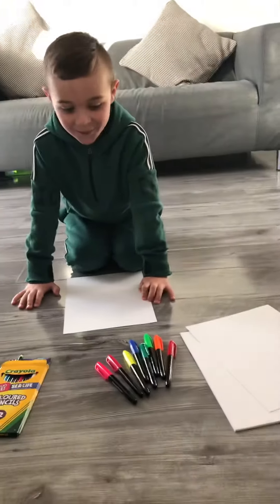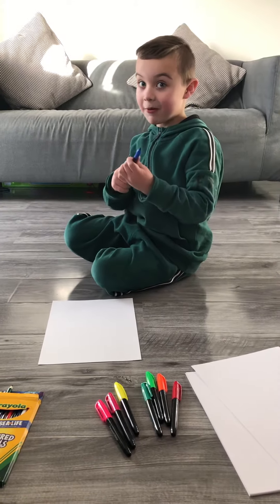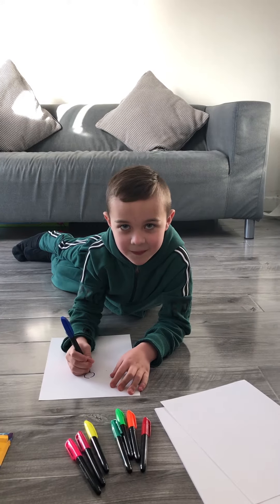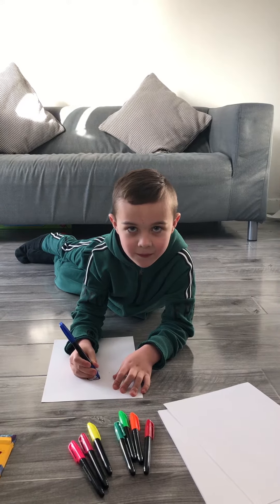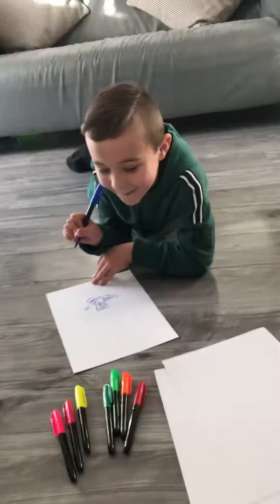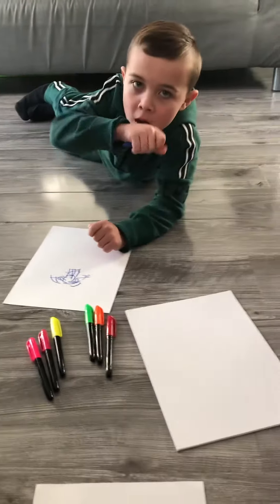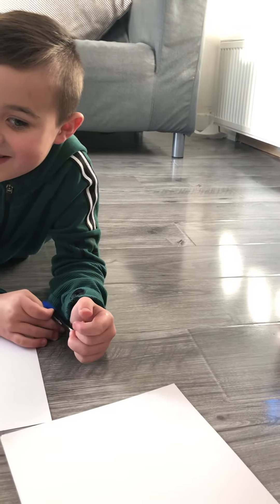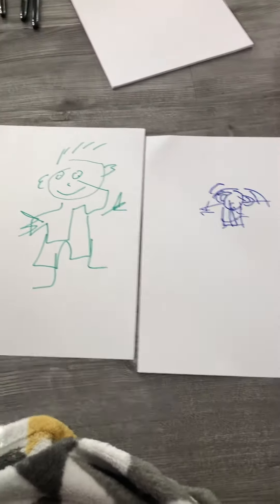Don’t Look At The Paper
Mummy and Freddie each draw a picture of each other BUT we aren’t allowed to look at our picture as we draw it 😂🙈 See if our pictures end up GOOD 👍🏻 or RUBBISH ❌